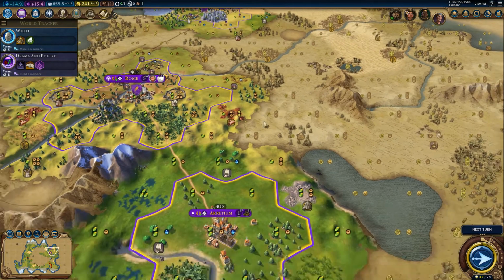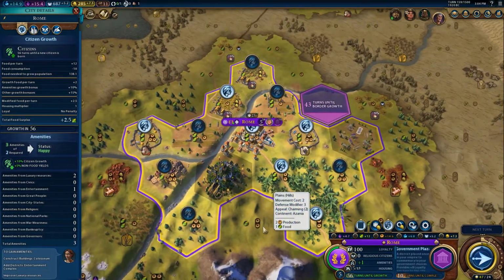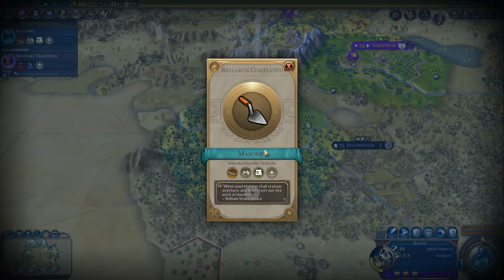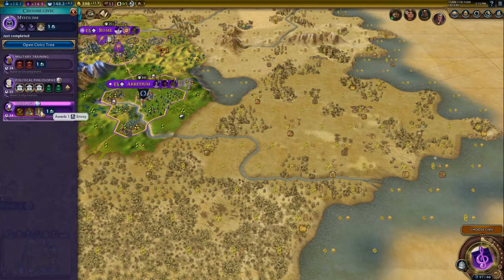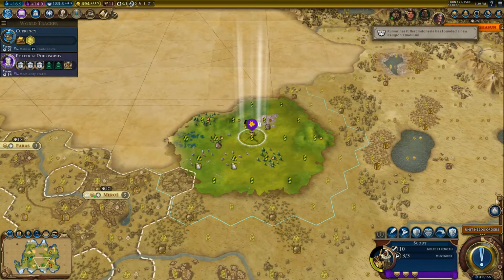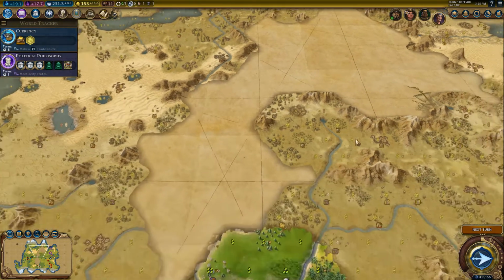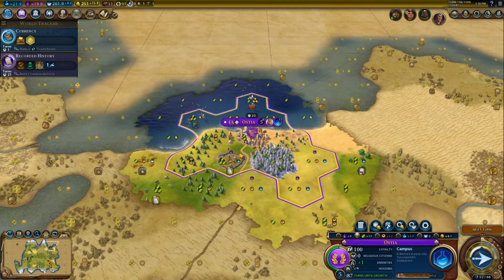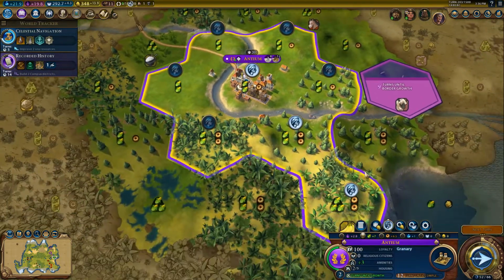Civilization VI - Episode 3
We continue on our path to glory for the Roman Empire!